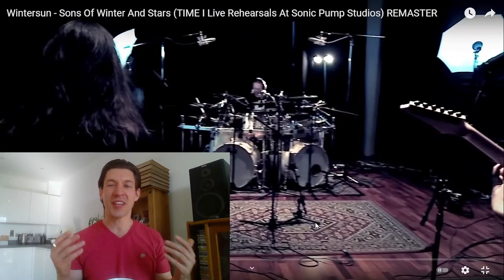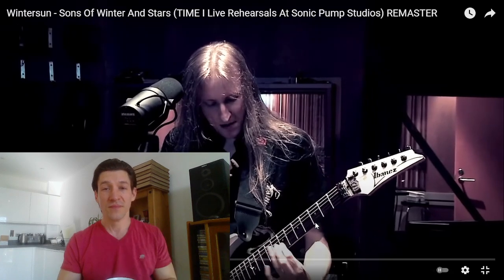WINTERSUN - Sons Of Winter And Stars (DRUM REACTION)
Aftermorning, Drum Nerds.  Today we look at a much requested WINTERSUN - Sons Of Winter And Stars (DRUM REACTION).  It's a bit of a mission as this is a long video, a journey if you will but my gosh was it worth it!  I am so thankful of all of you for suggesting this Kai, Wintersun, Nightwish rabbit hole.

I had no idea what to expect from the drum parts, guitar licks and vocals; it got intense!

If you're new here do join the ever growing Drum Nerd family, we're a wonderful bunch!

Be well and keep your stick on the ice,
Colin